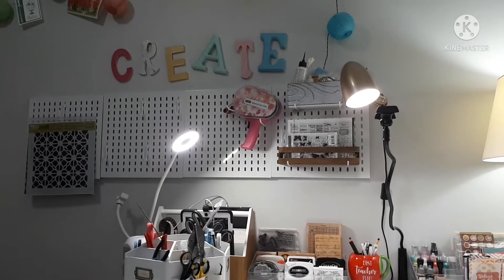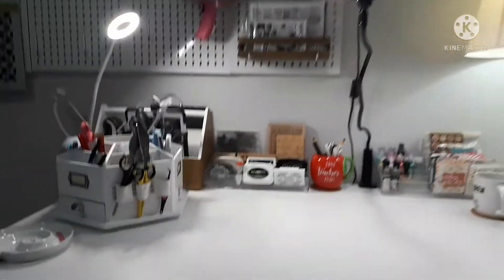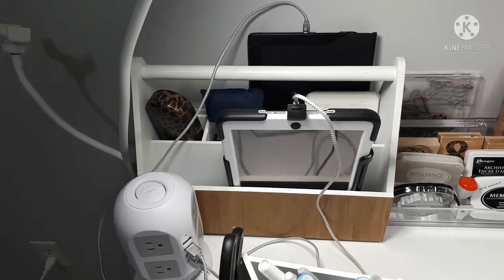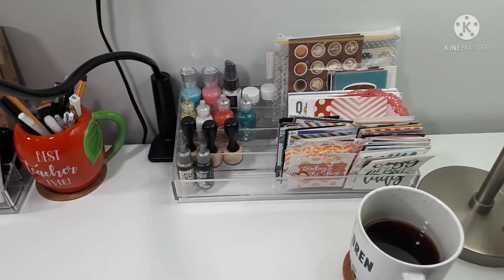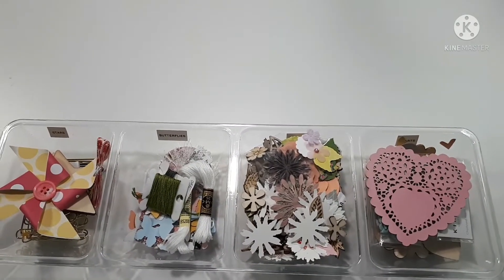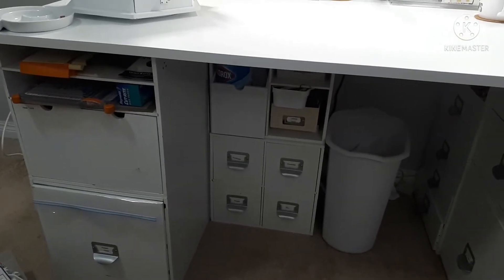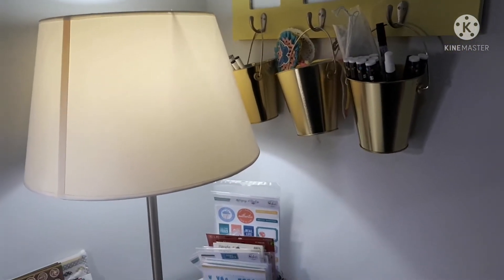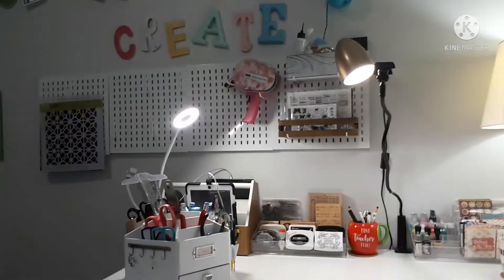How To Tidy Your Craft Desk (and kinda keep it tidy)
I must confess, I tidied my desk just a bit before filming this video.